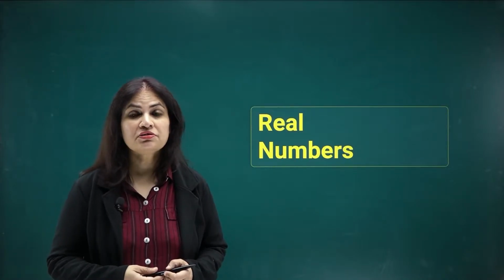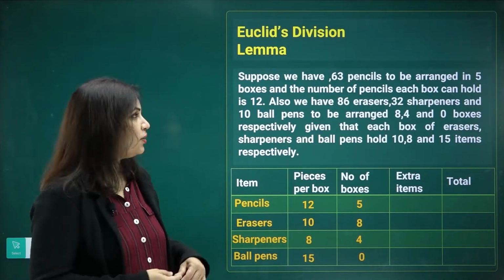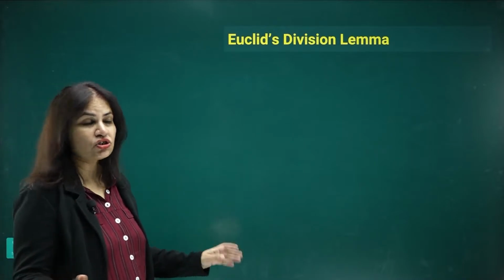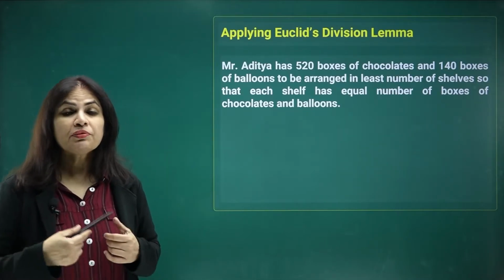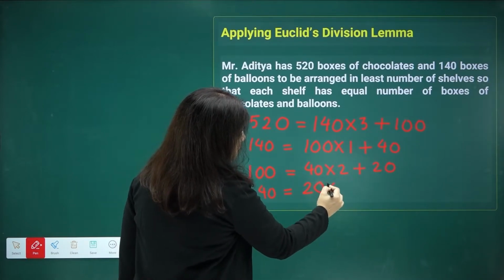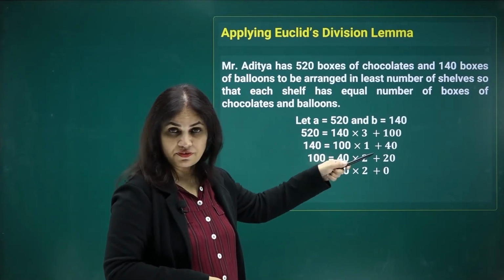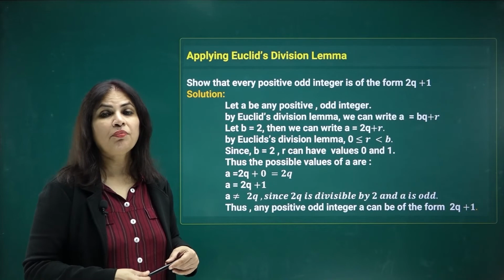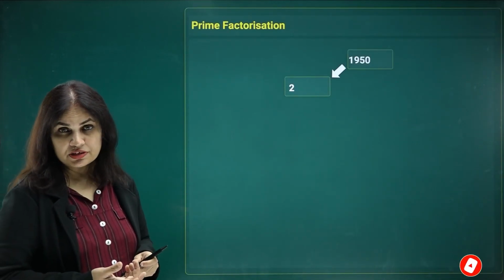Real Numbers | Maths | Class 10 | Upbind - The Educational App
In this chapter, we are going to learn about